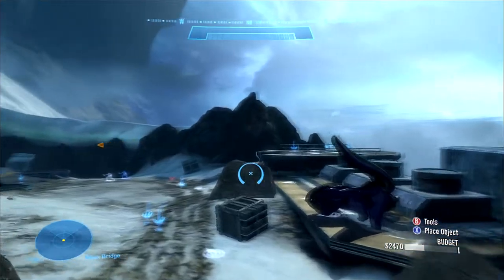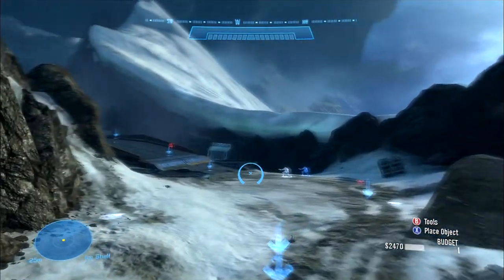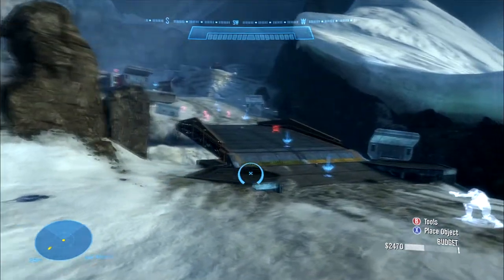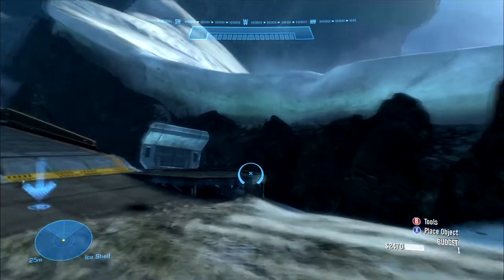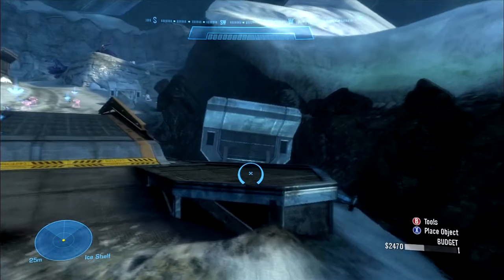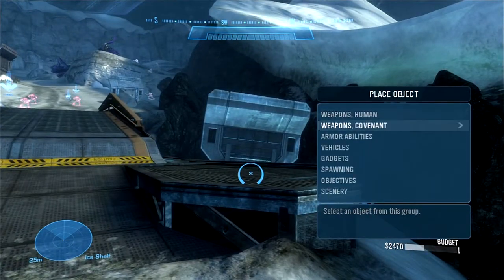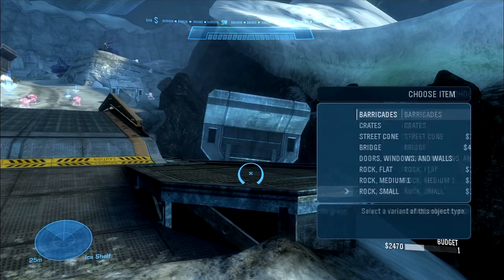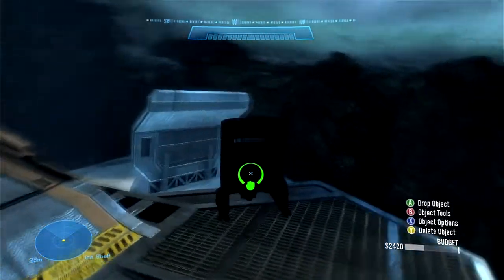Halo Reach Glitch: Color Changing Platform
Just like the rock glitch on Forge World. But with all items.